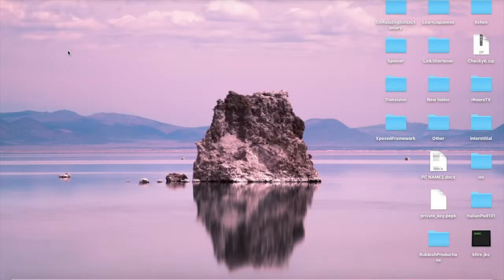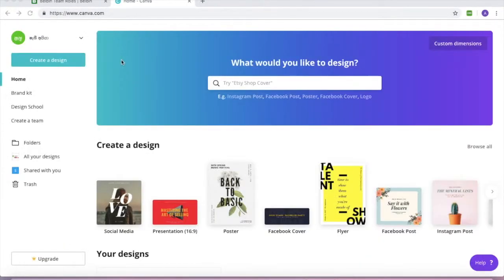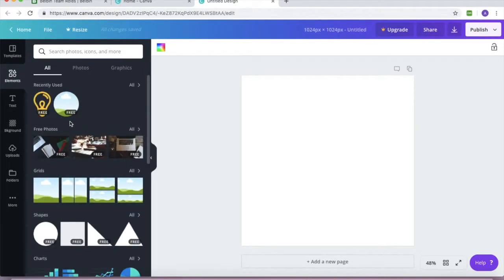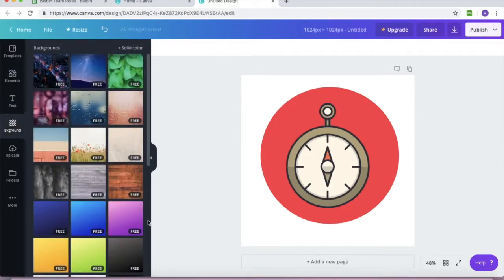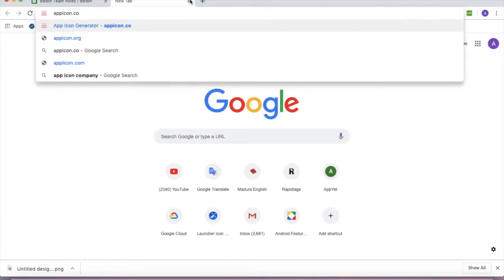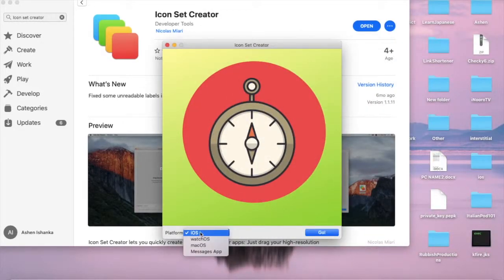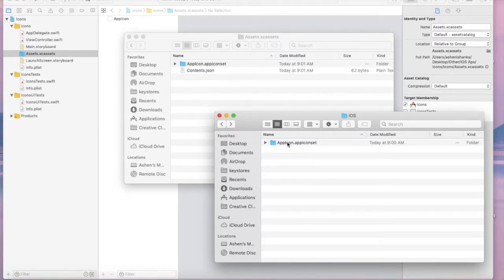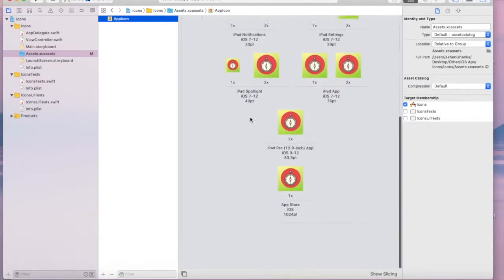How to Design Your Own iOS App Icon and Image Assets